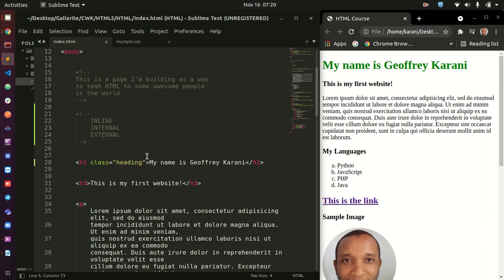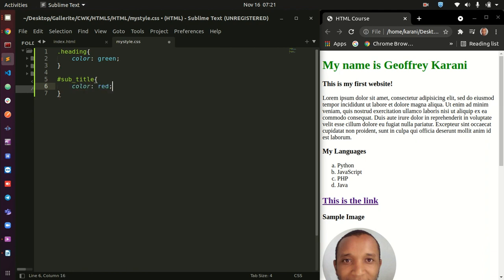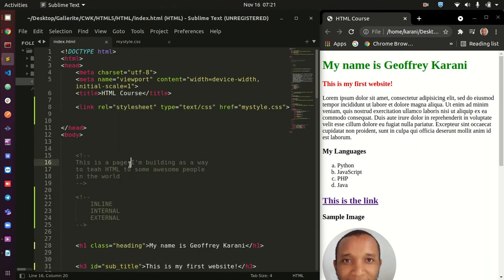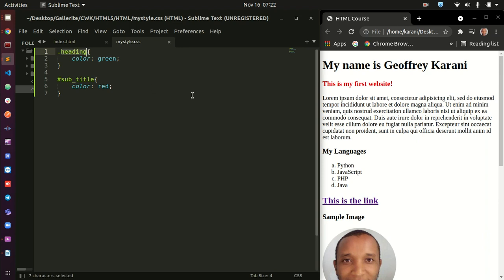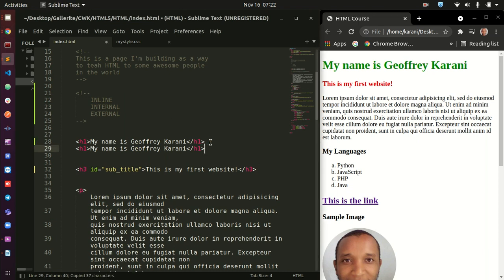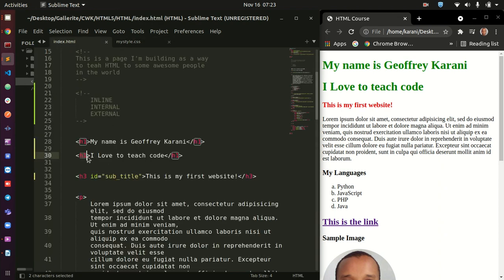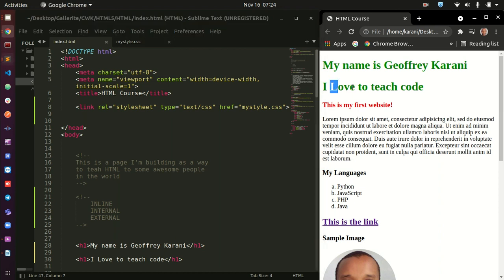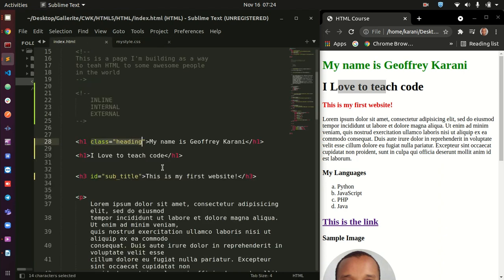The Basic CSS Selectors